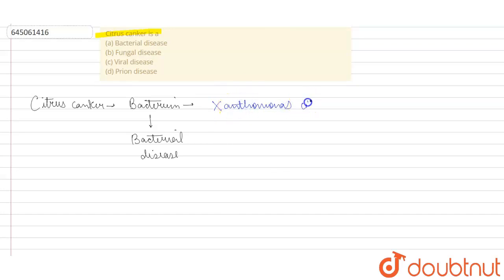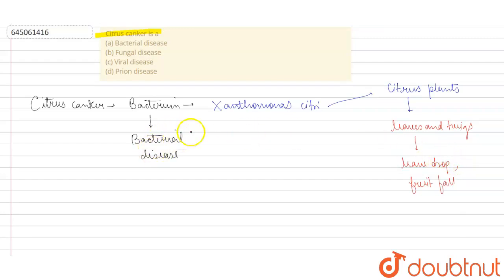Citrus canker is a (a) Bacterial disease \n\n(b) Fungal disease \n\n(c) Viral disease \n\n(d) Pr...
Citrus canker is a (a) Bacterial disease \n\n(b) Fungal disease \n\n(c) Viral disease \n\n(d) Prion disease\n\n
Class: 12
Subject: BIOLOGY
Chapter: NEET MOCK TEST 18
Board:NEET

👉 Have Any Query? Ask Us.